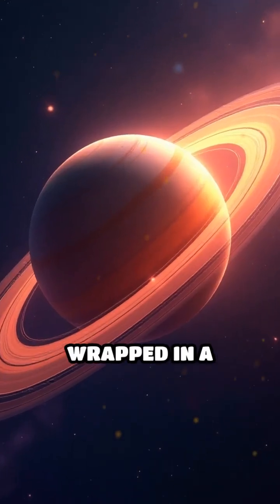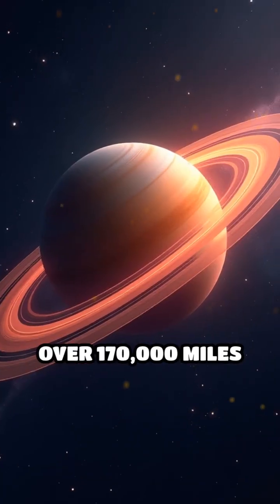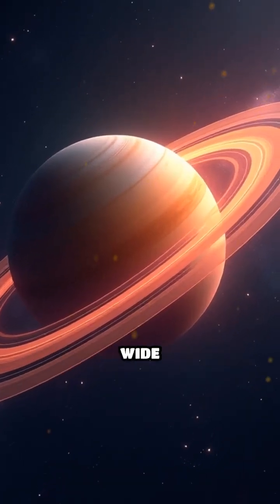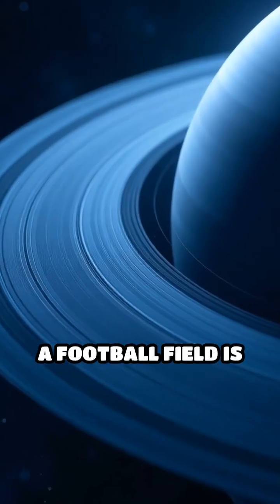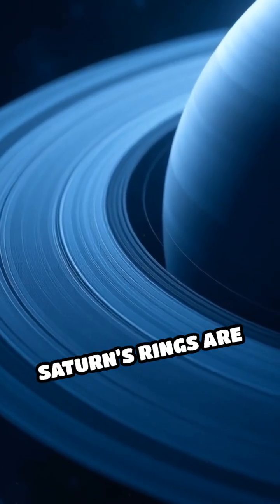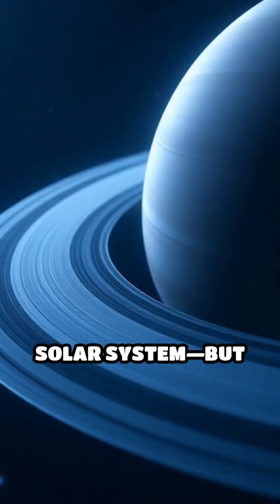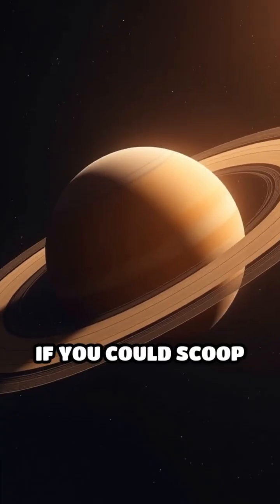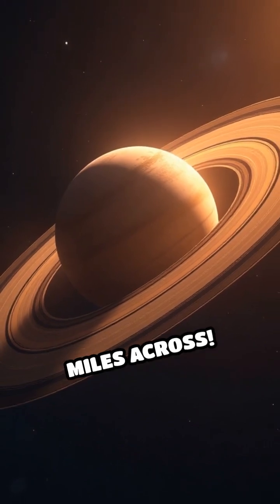Saturn’s Rings: Cosmic Halo Secrets Revealed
Discover the jaw-dropping secrets behind Saturn’s dazzling rings! How did they form, and why are they so beautiful? Dive in for answers!